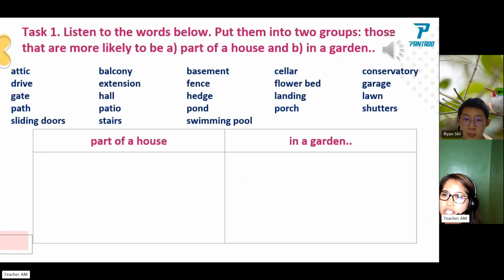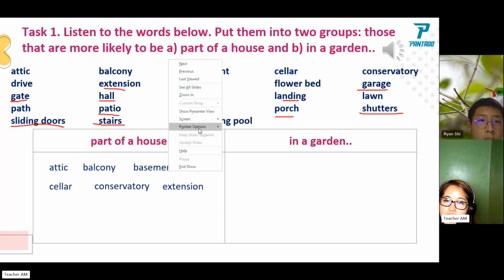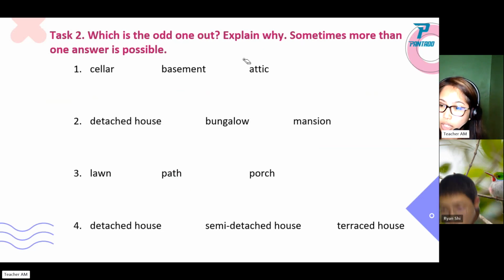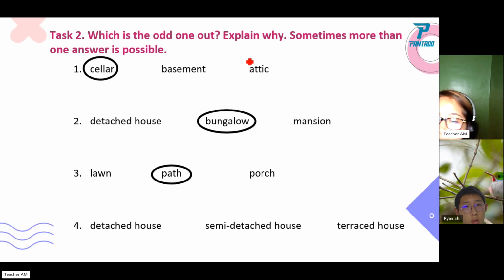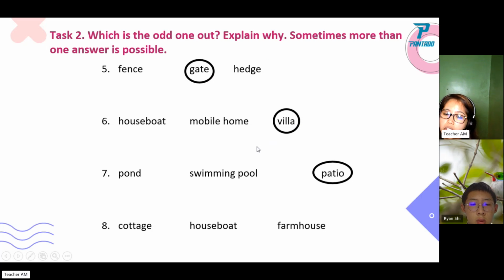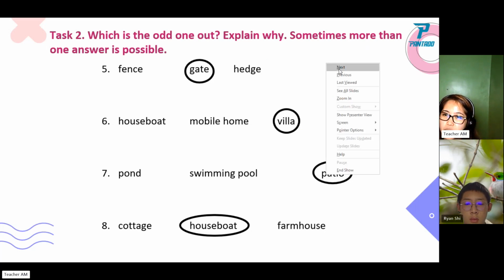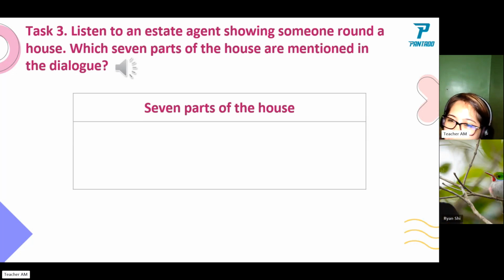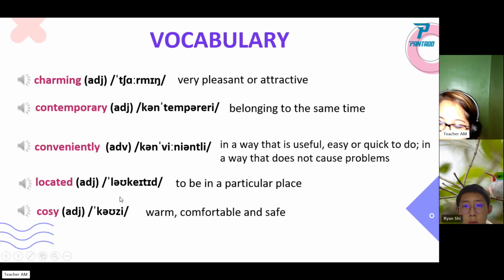ANDY- SOLUTION INTERMEDIATE- UNIT 4A- SEPTEMBER 18, 2023